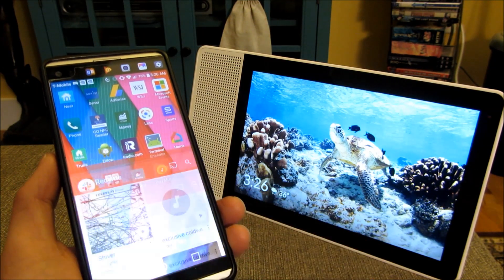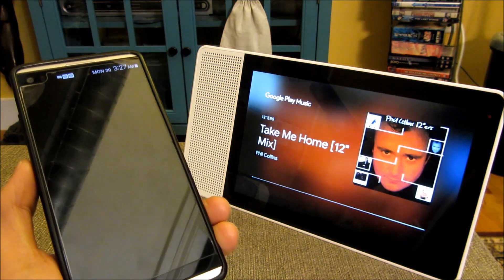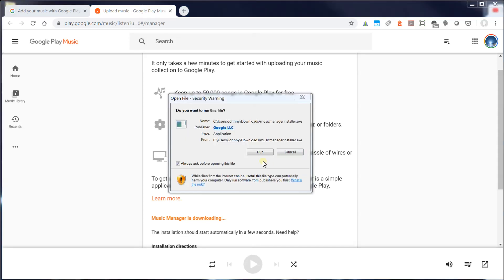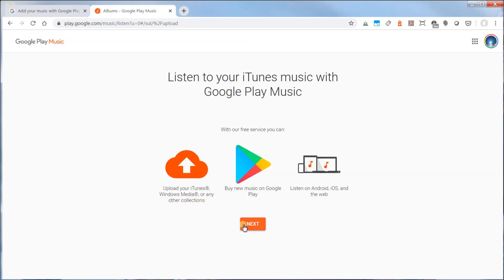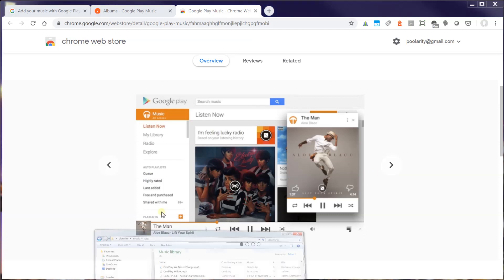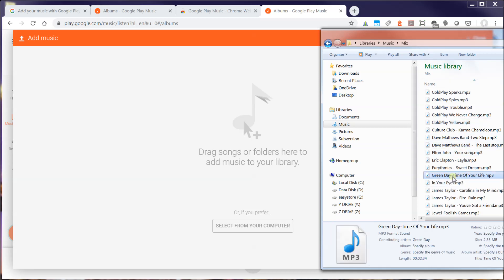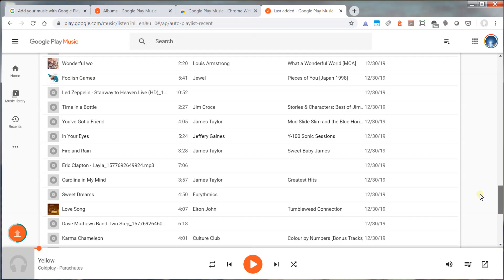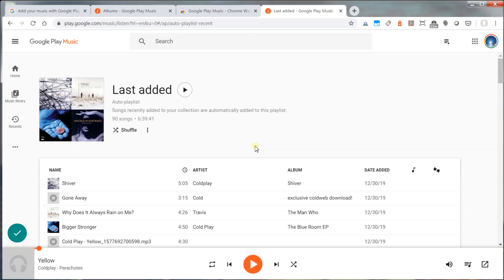How to Sync Music Files to Google Play Music | Sync to Google Home Hub | Music Playlist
How to Sync Music Files to Google Play Music
Sync to Google Home Hub
Sync Music Playlist from Laptop to Google Play Music